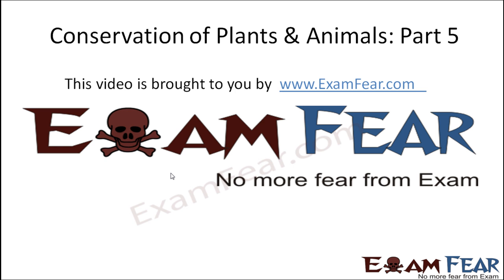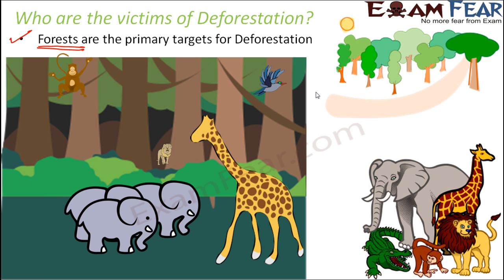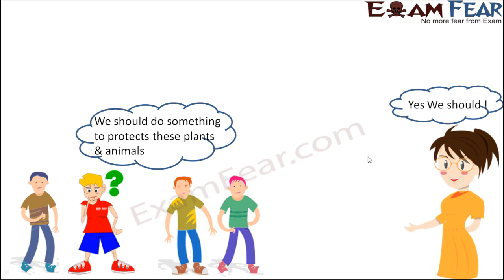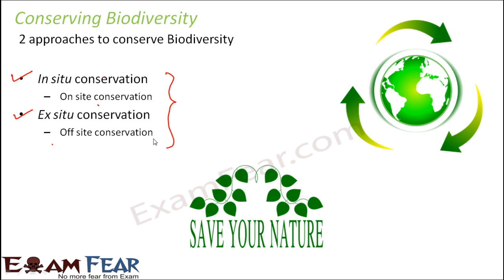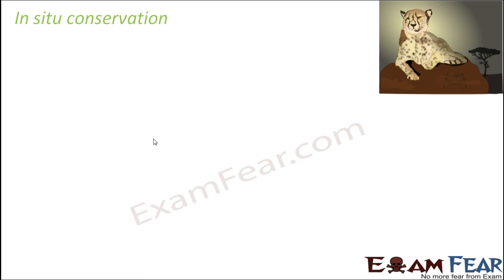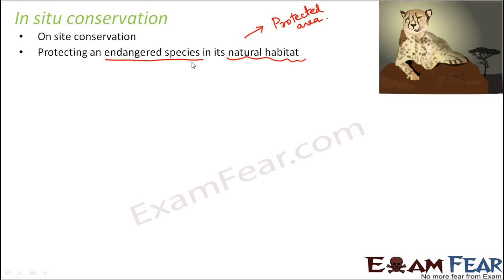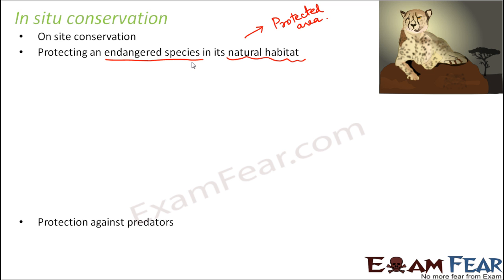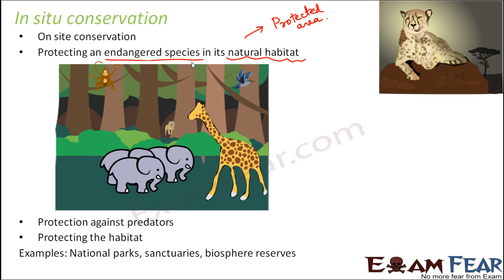Biology Plants & Animal Conservation part 5 (In-site & Ex-Site Conservation) CBSE class 8 VIII